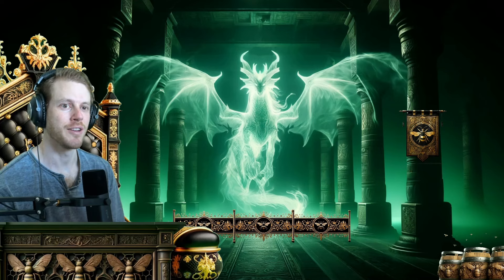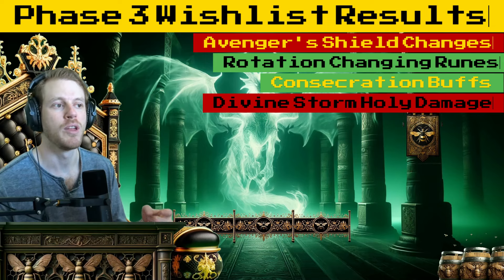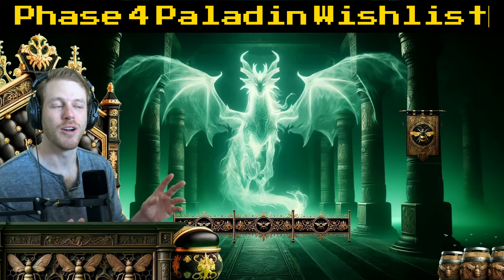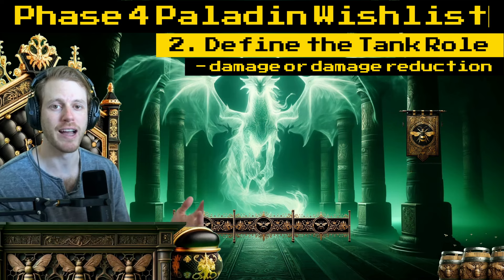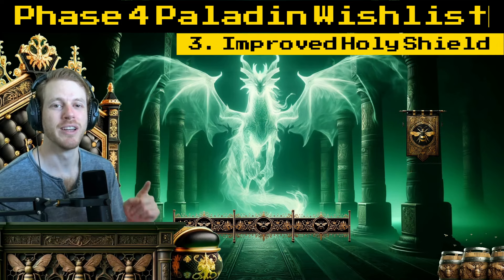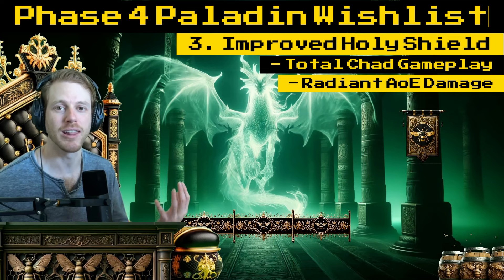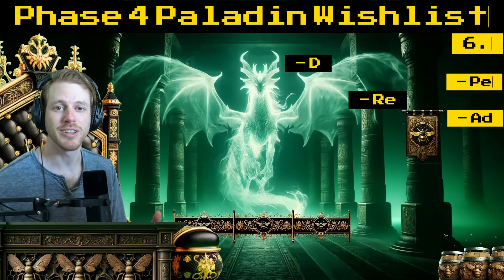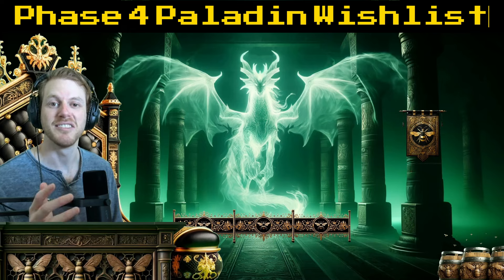Paladin Wishlist for Phase 4 | Season of Discovery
Reviewing our phase 3 wishlist and going over what we'd like to see in phase 4.

UPDATE: As I was publishing this video, it appears Blizzard rolled out a hotfix to allow Seal of Righteous to proc Art of War. Rejoice.